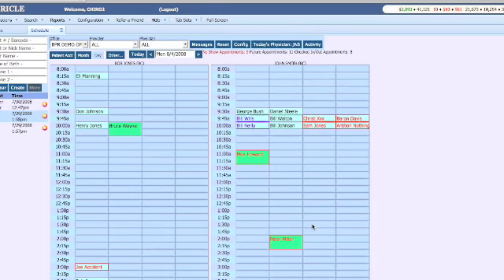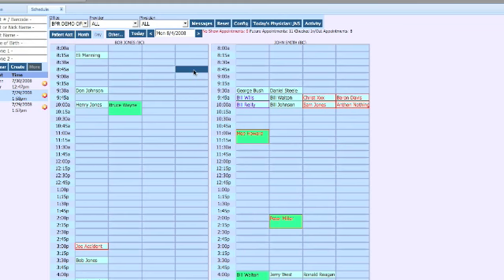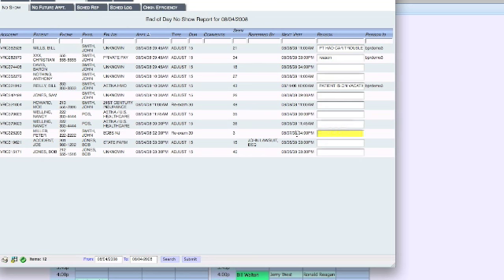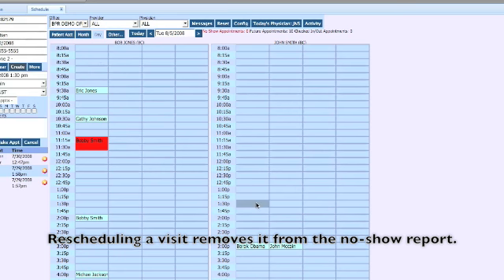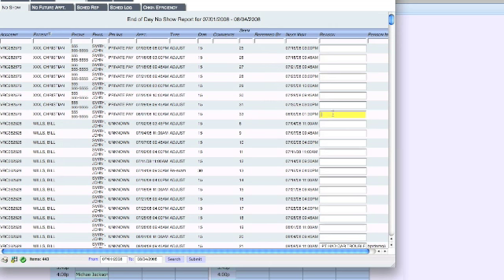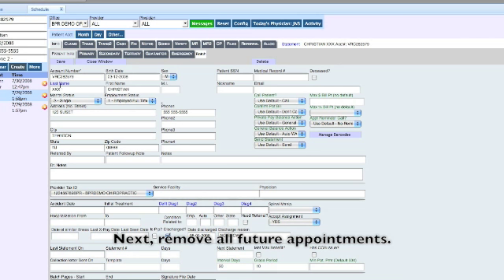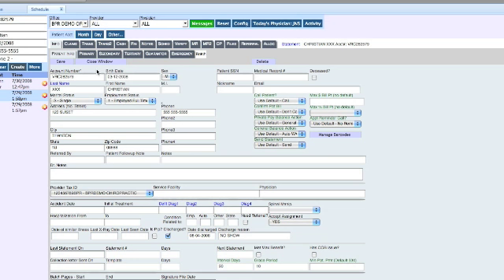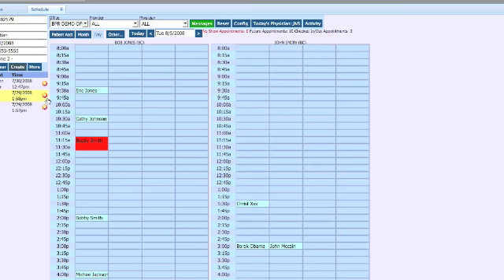Chiropractic Billing Precision - Schedule No Show Management